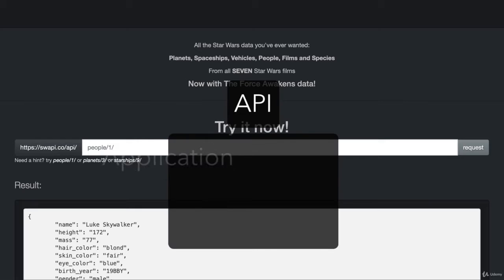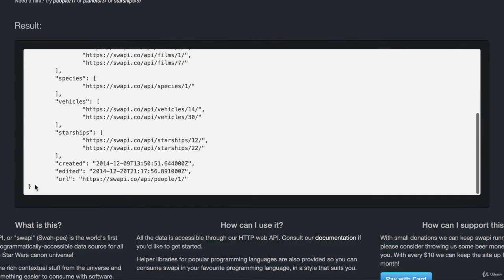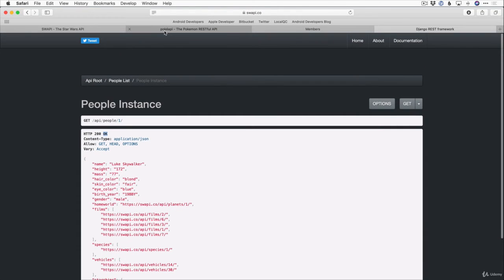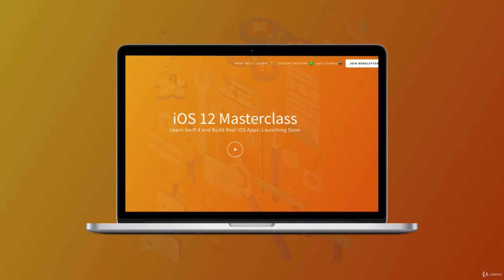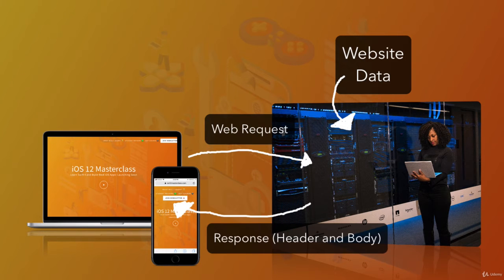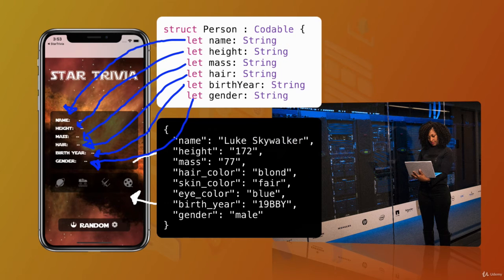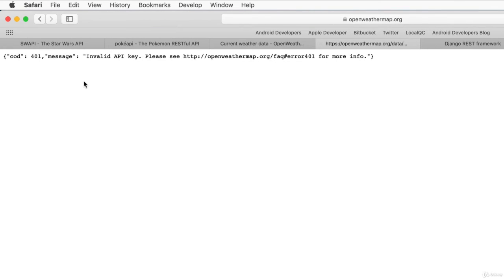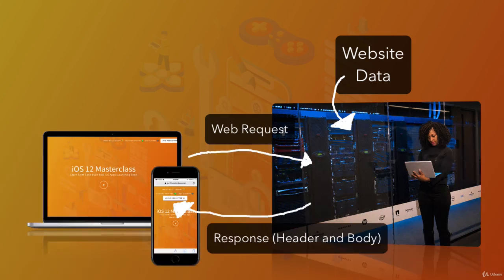7 Web Requests and APIs